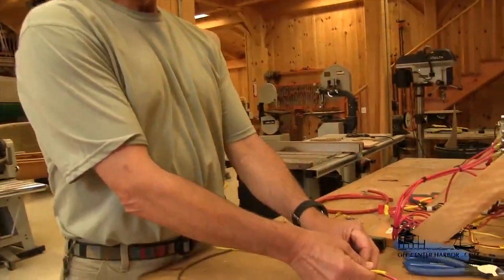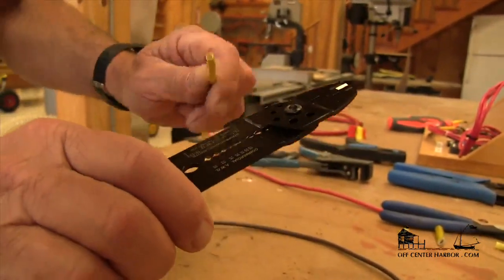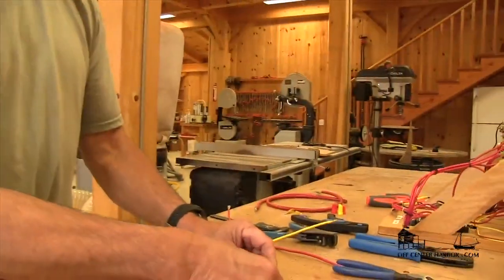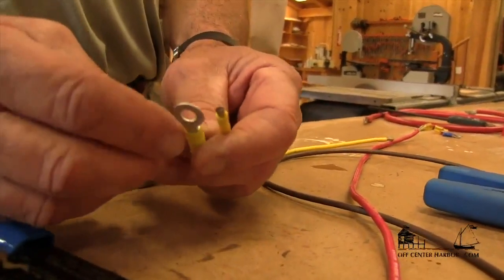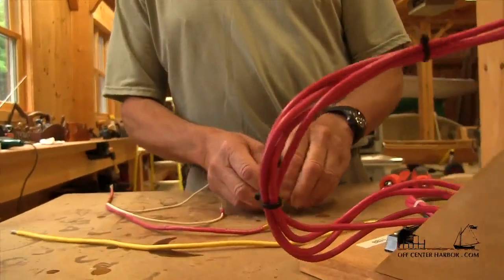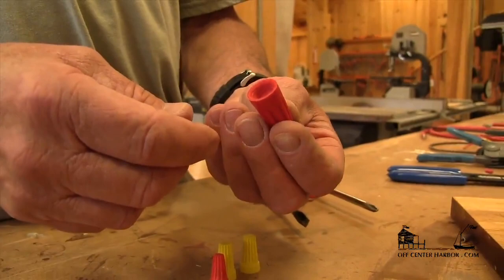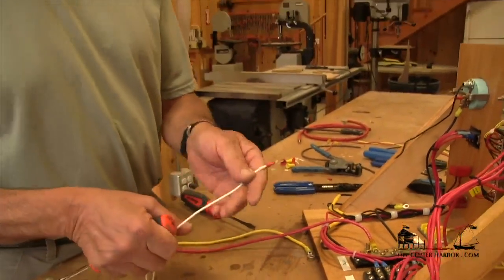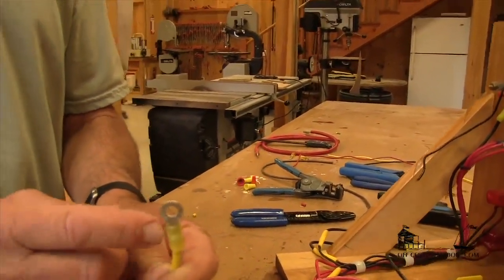Electrical Systems Part 4 - Making Good Connections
Good electrical connections are essential!

In this 6-part video series, OffCenterHarbor.com is
walking you through a simple two battery system.

Enjoy this great video on Making Good Connections